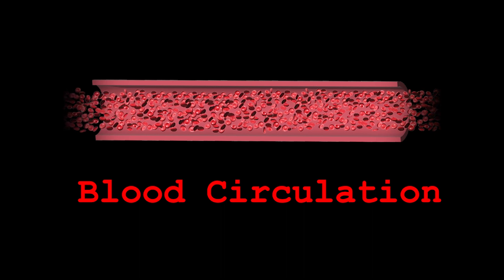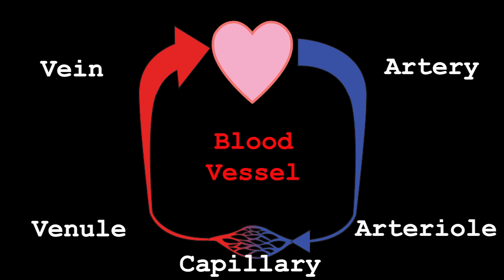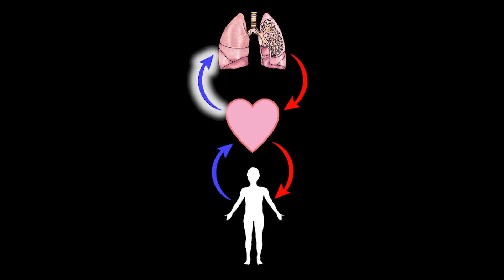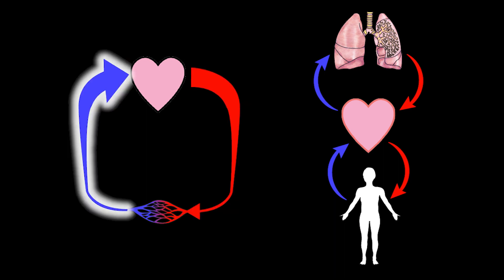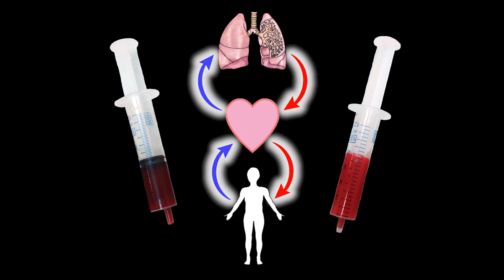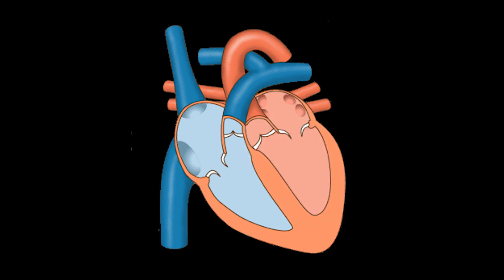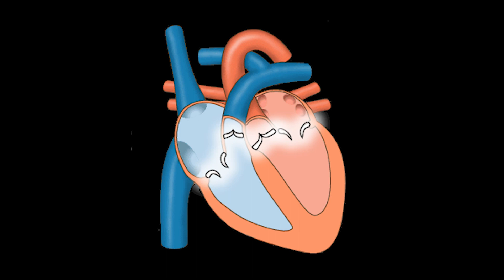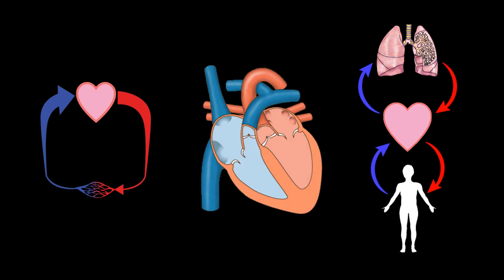Blood Flow, Pulmonary and Systemic Circulation, and Heart Chambers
Basic overview of arteries and veins, pulmonary and systemic circulation, and blood flow through the four chambers of the human heart. Introduces the four heart valves and the heart sounds.

Created and Narrated by Steven Semadeni

Graphics Used:

“Blood Vessels of Human Foot,” by Yibo Wang, Standard License.

“File:The Blue Marble (remastered).jpg,” NASA/Apollo 17 crew, Public Domain

“File:202008 lung.svg,” DataBase Center for Life Science,

All other graphics and animations by Steven Semadeni